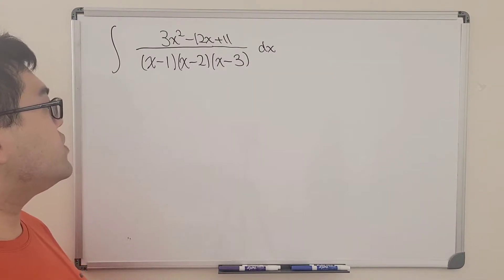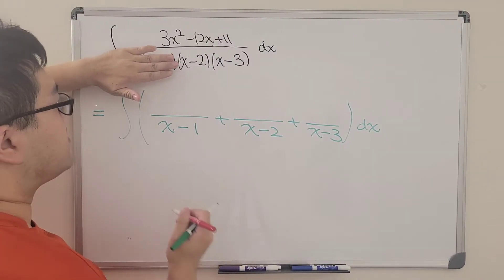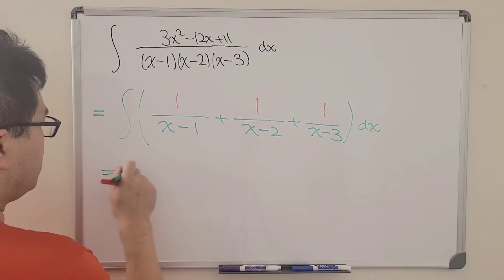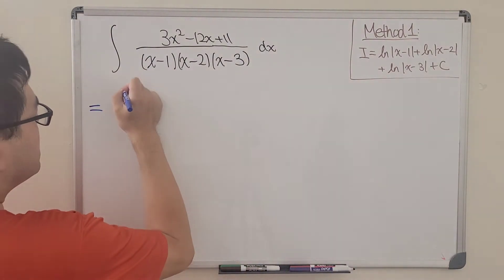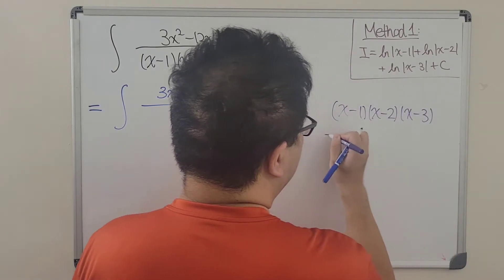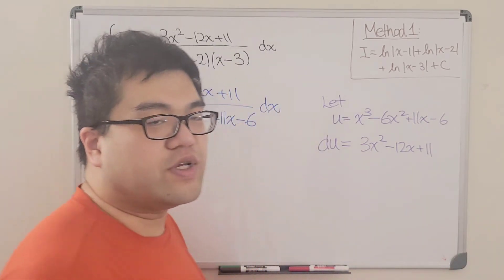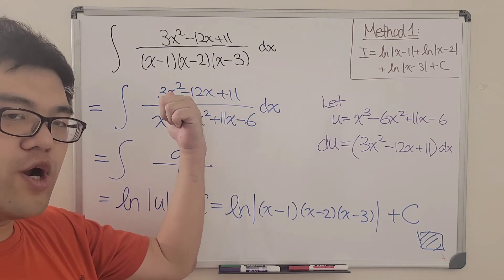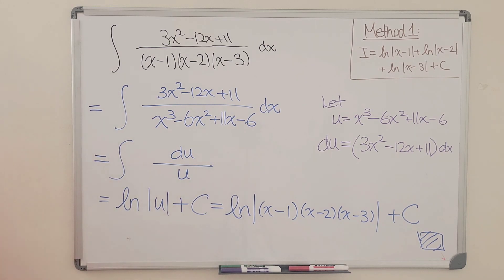[Calculus] Solving integral with 2 different methods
In this video, I will show 2 completely different methods of solving the same particular integral, namely the partial fraction decomposition method and the u-substitution method.